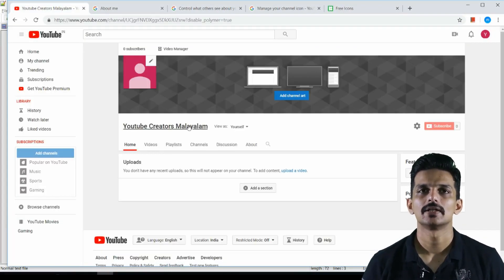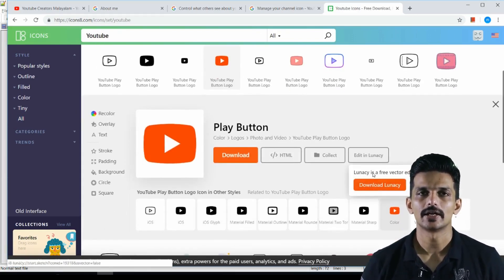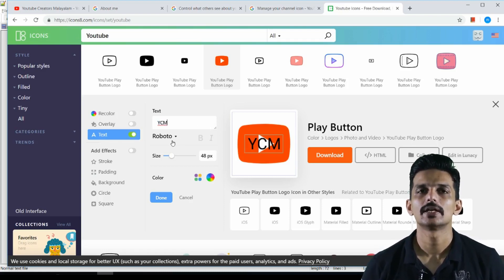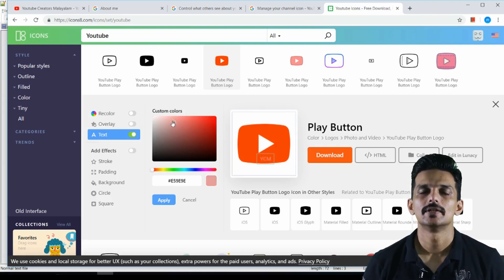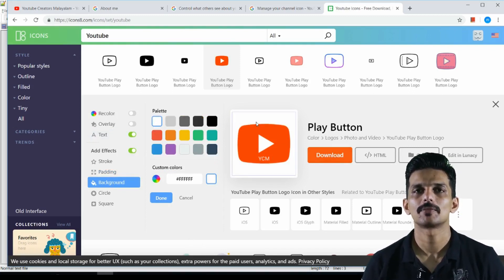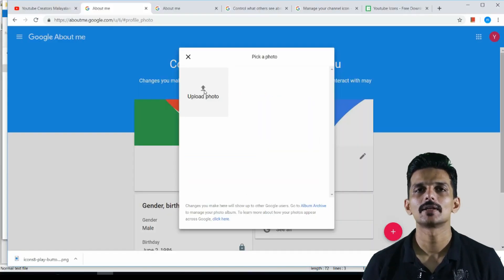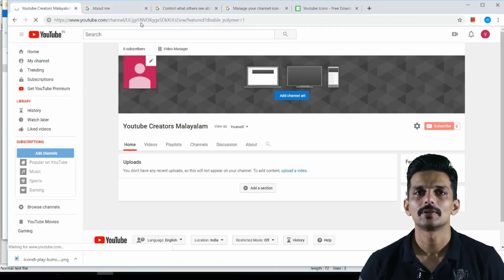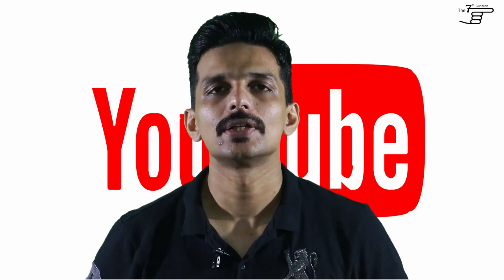Youtube Channel Icon Creation Malayalam | The 7th GunMan | YTML YTML-3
Friends this video is for youtubers and those who want to be a youtuber I am sharing
How to start YouTube channel malayalam or How to create a YouTube channel malayalam also
I am planning to create a # tag for this by YTML YTML-1 YTML-2 YTML-3 this will be a series of videos for creating channel icon or channel logo, how to make channel art and Intro video. I recommend to use in PC to create you channels
So that you can become a good Youtuber in malayalam